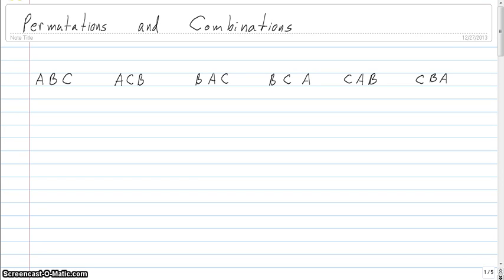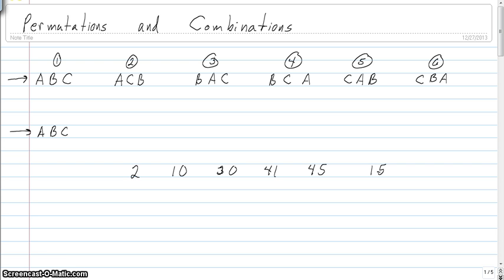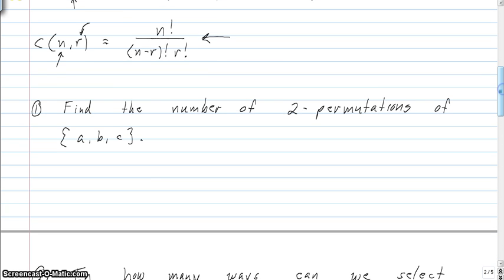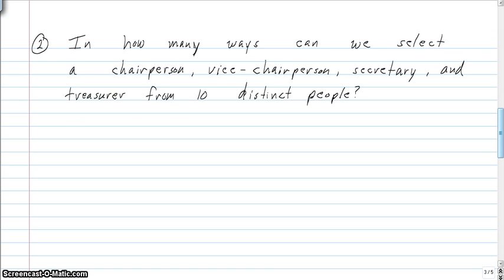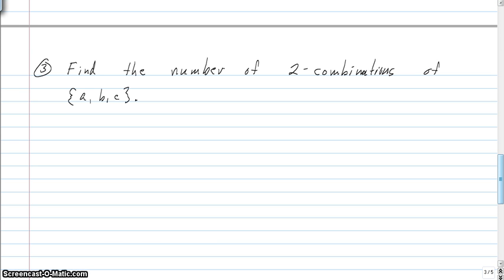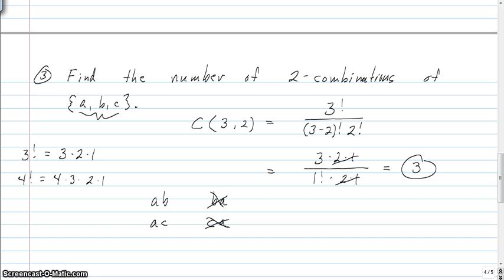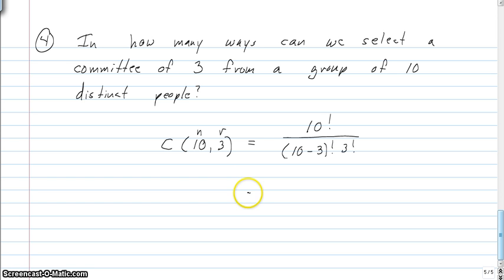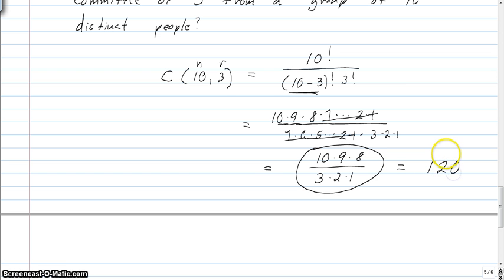Permutations and Combinations